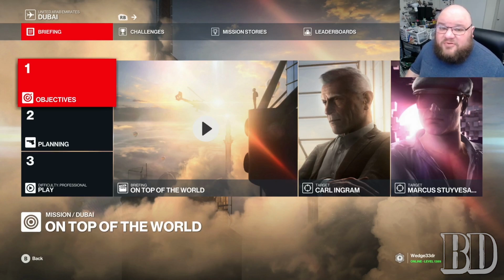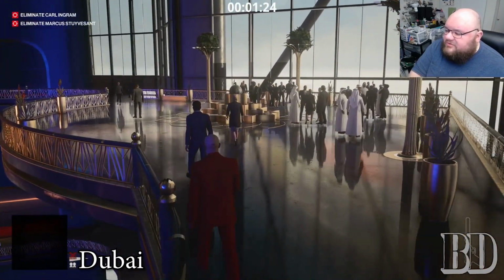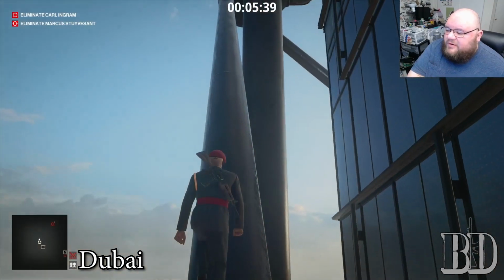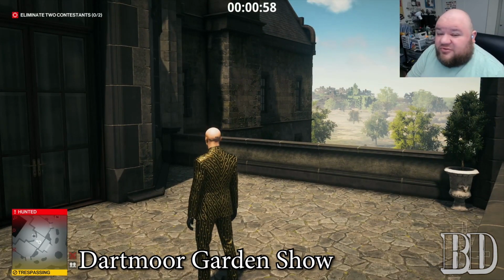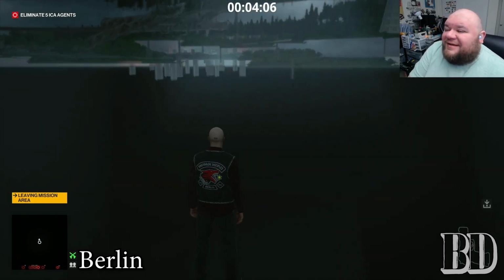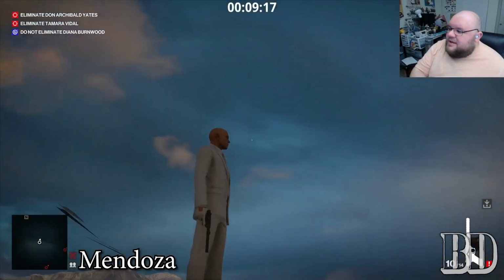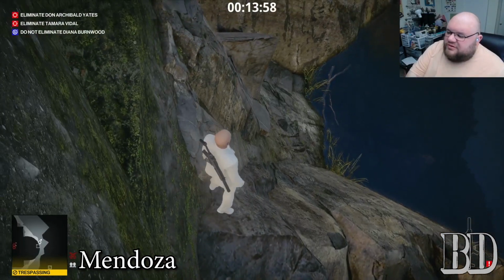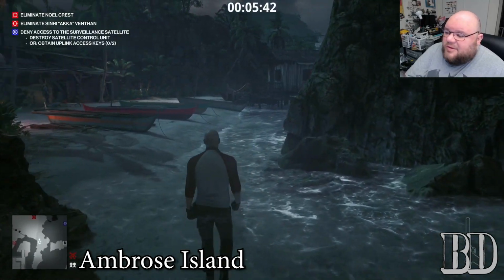Breaking Out: Episode 3 - Hitman 3 - Getting Out of Bounds in Hitman 3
Finally we have the last(?) episode of the Breaking Out series. Let's get out of bounds in Hitman 3, including on the new Ambrose Island map.

Xbox Gamertag: Wedge33dr
Etsy Shop